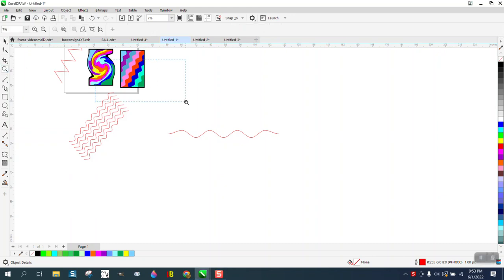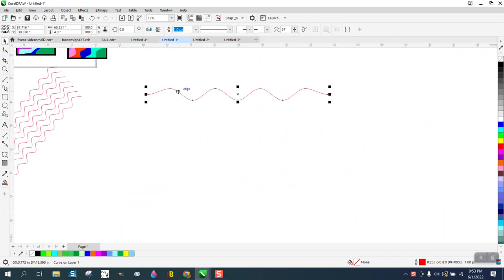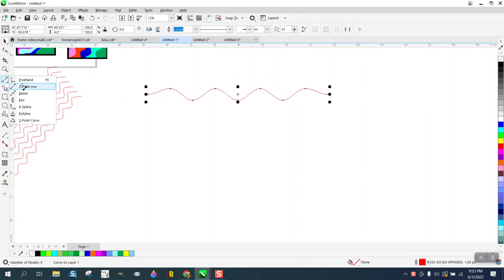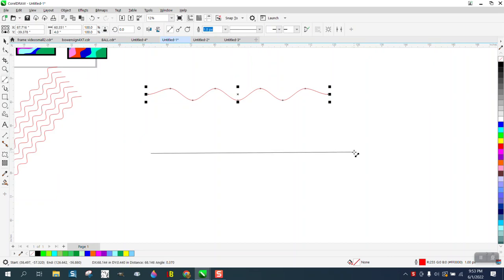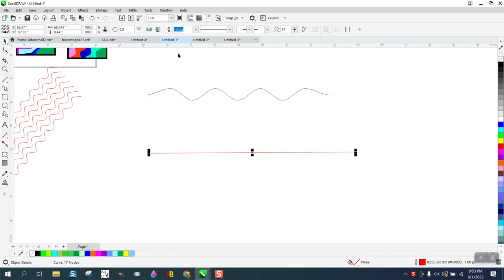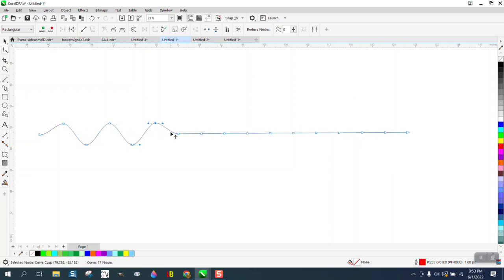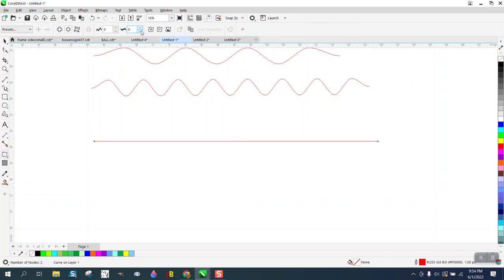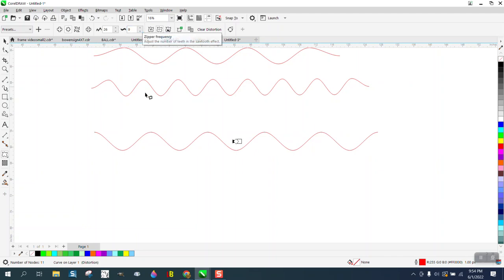Corel Draw Tips & Tricks Draw this art work Part 2